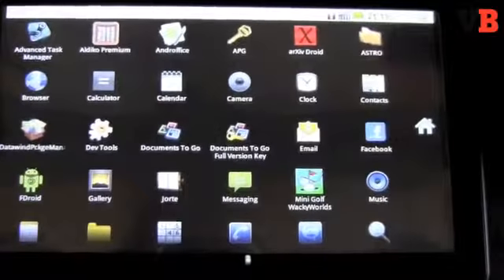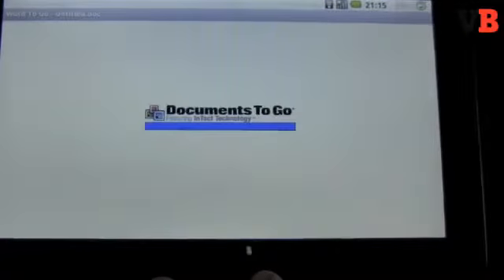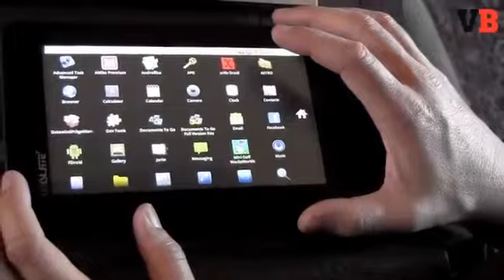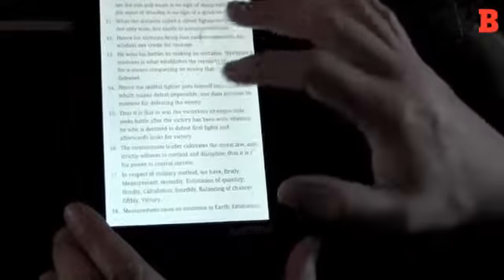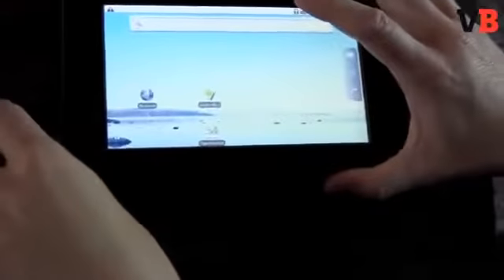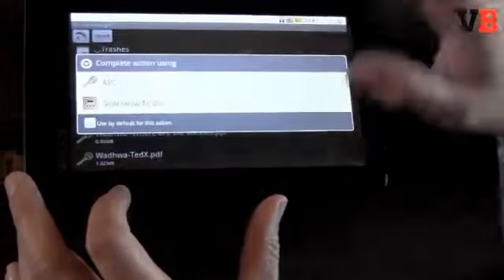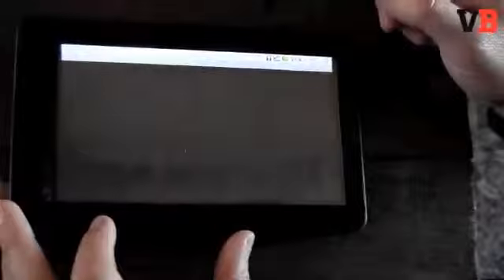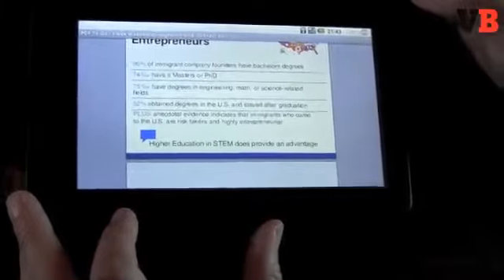Aakash Tablet Reading Writing and USB s YouTube